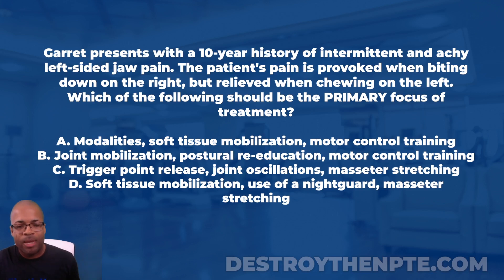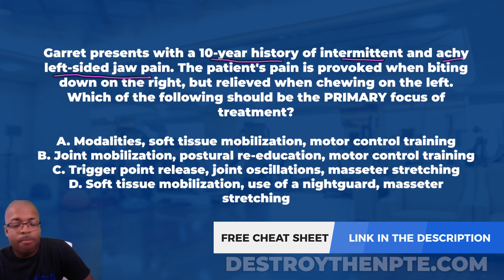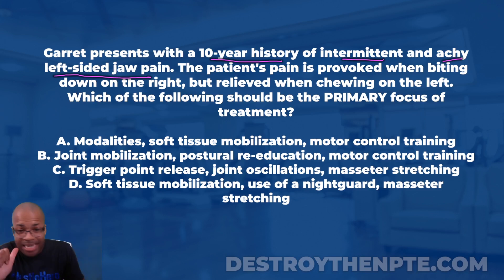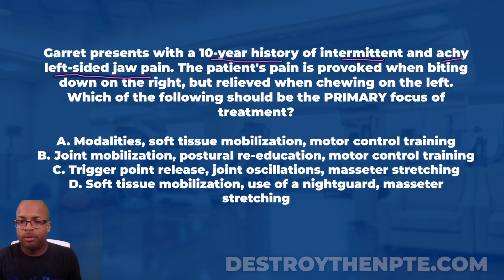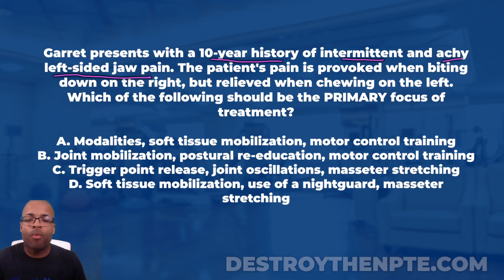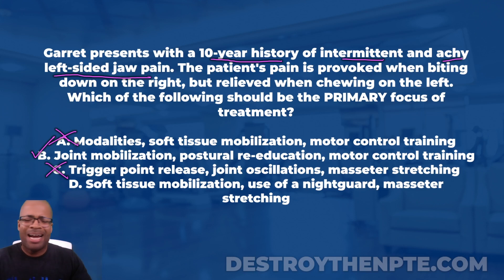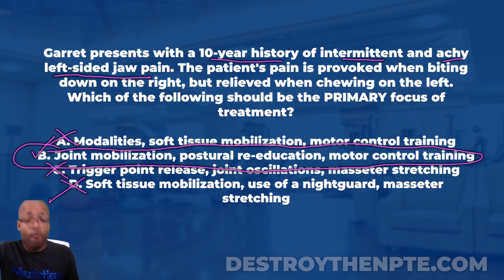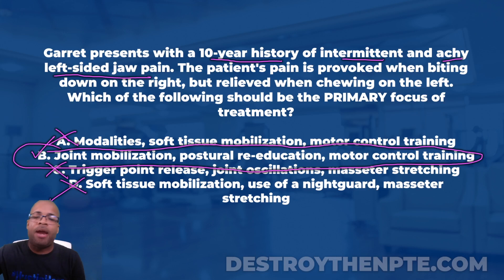NPTE Practice Questions: Temporomandibular Joint Dysfunction (TMJ)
How well do you know Jaw pain and where to focus the treatment? Let's test your understanding in this excellent episode about Temporomandibular Joint Dysfunction (TMJ).

NPTE Practice Question:
Garret presents with a 10-year history of intermittent and achy left-sided jaw pain. The patient's pain is provoked when biting down on the right, but relieved when chewing on the left. Which of the following should be the PRIMARY focus of treatment?

Answer Choices:
A. Modalities, soft tissue mobilization, motor control training
B. Joint mobilization, postural re-education, motor control training
C. Trigger point release, joint oscillations, masseter stretching
D. Soft tissue mobilization, use of a nightguard, masseter stretching